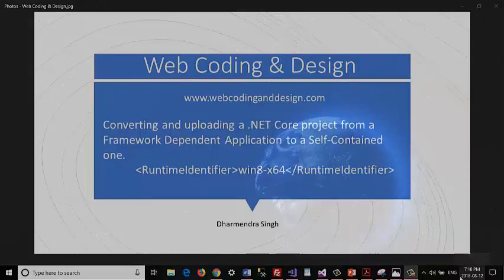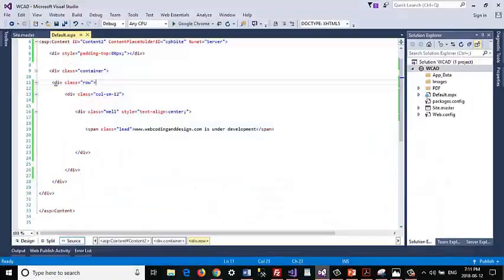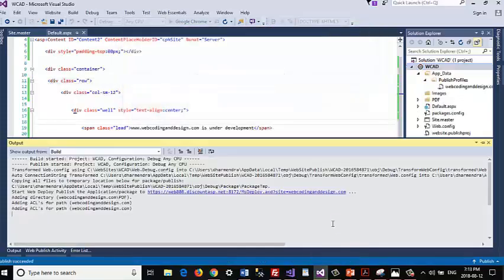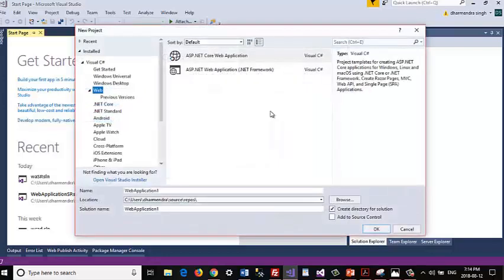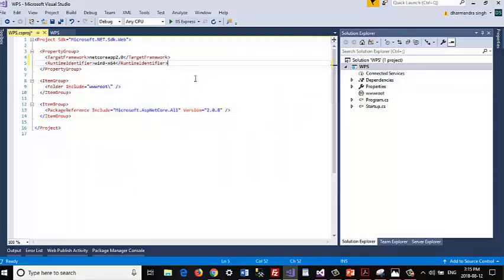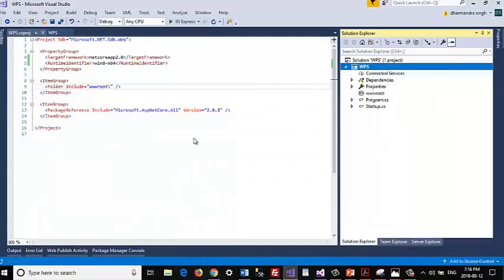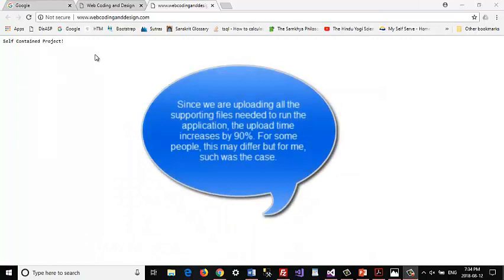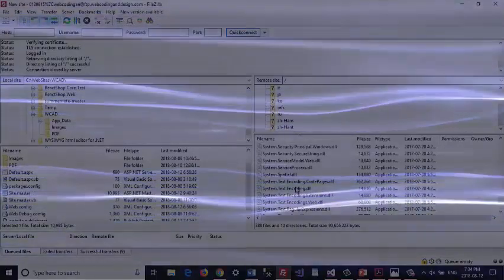Asp.Net Core Create and Publish Self Contained Application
How to convert  a ASP.NET Core Application from Framework-Dependent to Self-Contained application with Visual Studio 2017 and host it to your server.